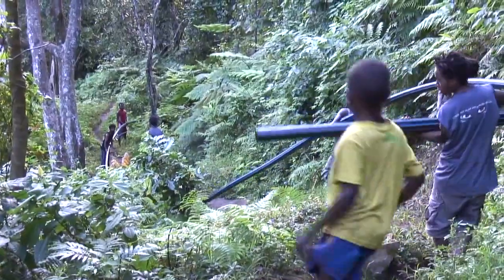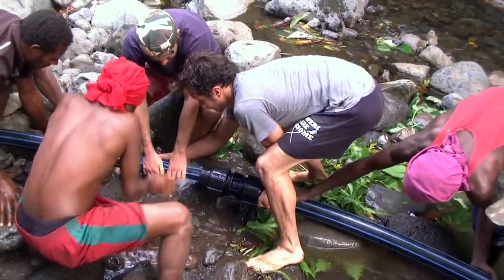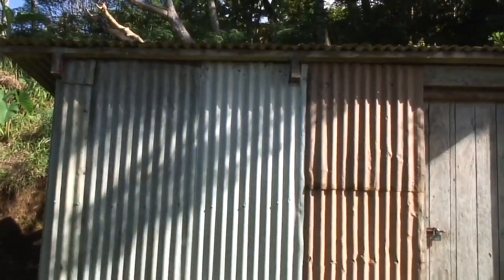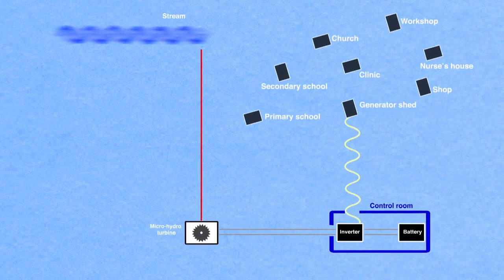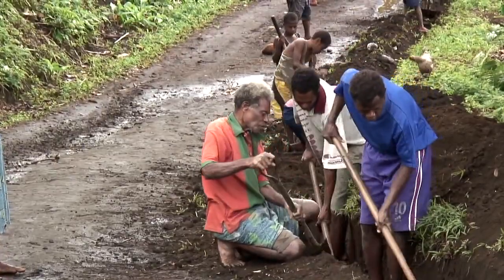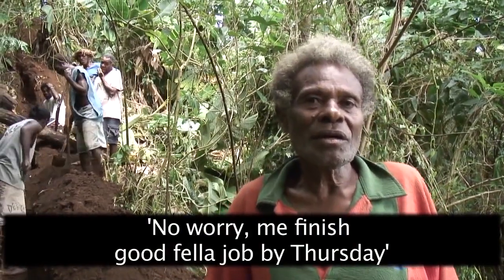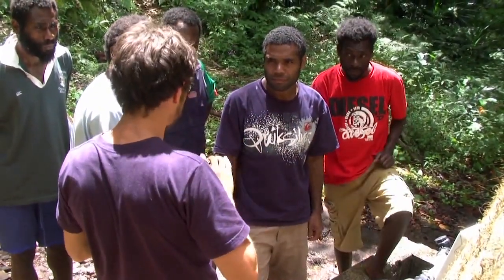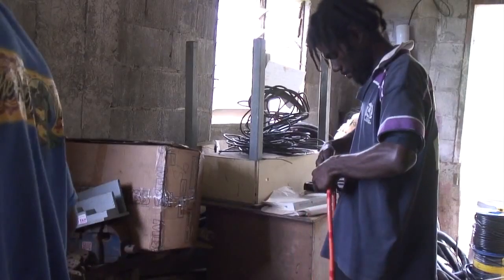Vanuatu - Power to the People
A field project for two former UNSW engineering students has brought renewable energy to a remote Vanuatu village with far-reaching benefits for the local community.